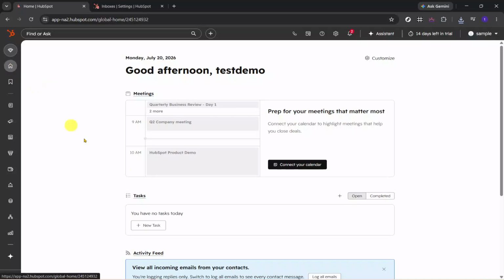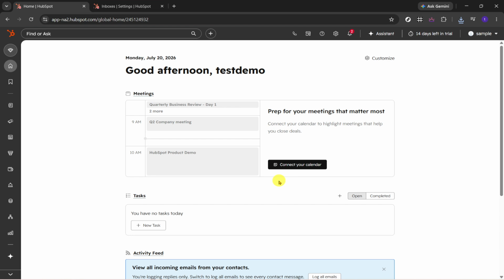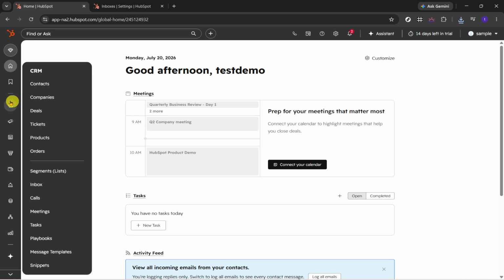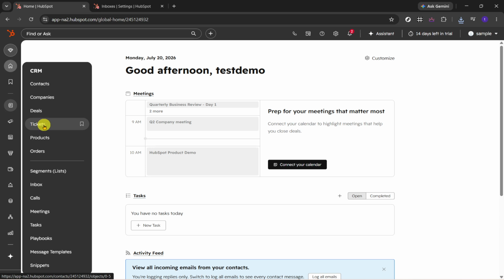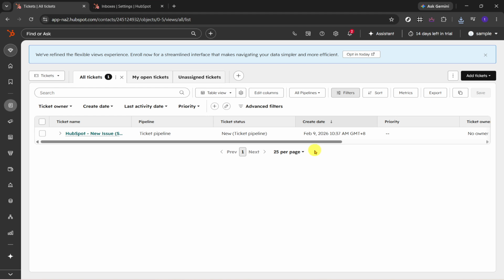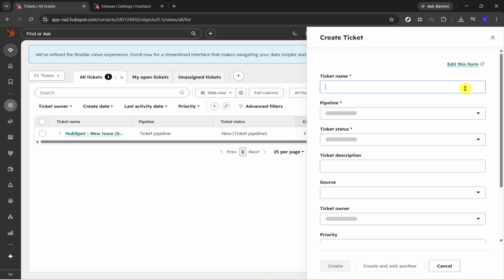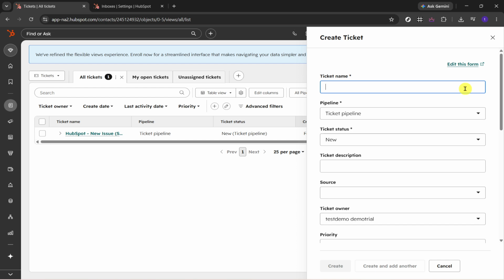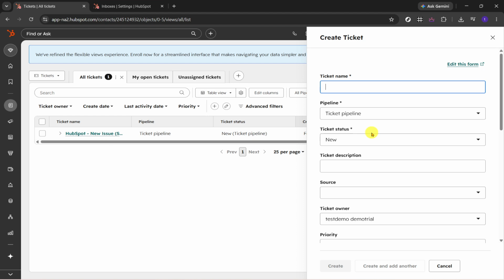How To Understand And Use Tickets In HubSpot CRM (2026) (Complete Guide)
Learn how to understand and use tickets in HubSpot CRM with this simple step-by-step tutorial. This guide shows you how HubSpot tickets work and how to manage customer requests using the CRM ticket system. Perfect for beginners using HubSpot CRM in 2026.